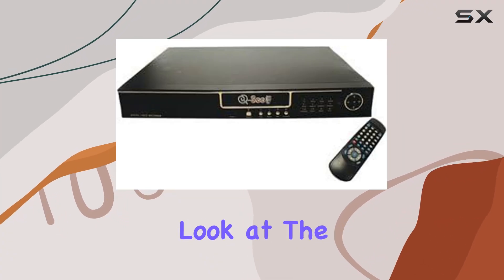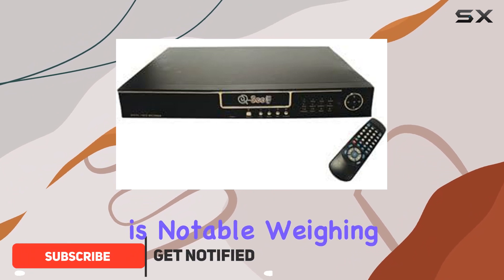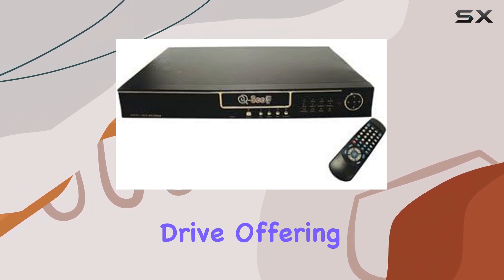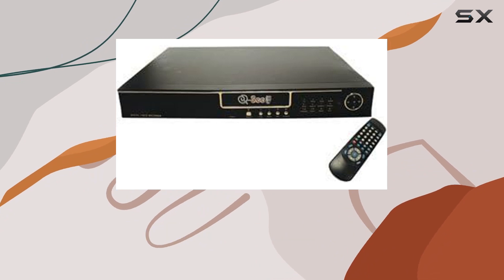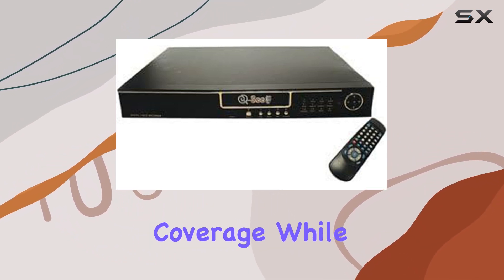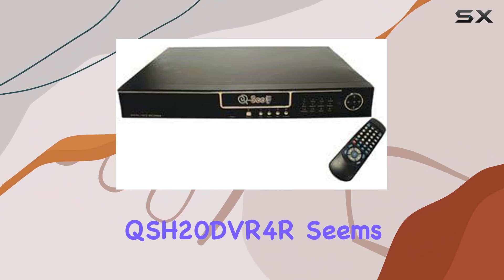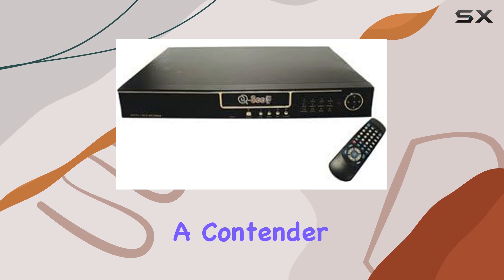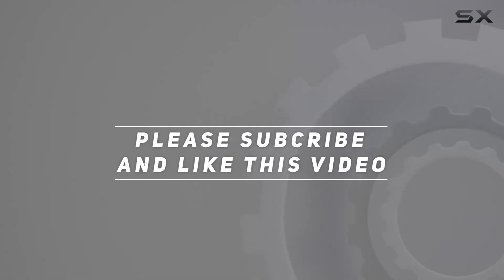Q-See CD Library QSH20DVR4R 4-Channel 200GB DVR Review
0:00 Intro
0:06 Review

Things that we mentioned in this video:
The CD Library QSH20DVR4R : B0009EFMIM